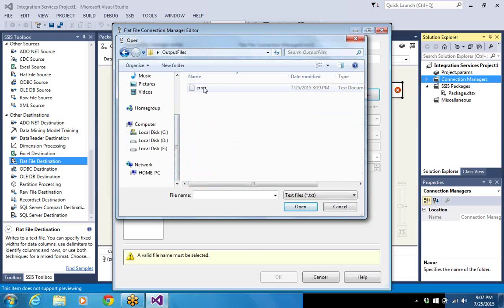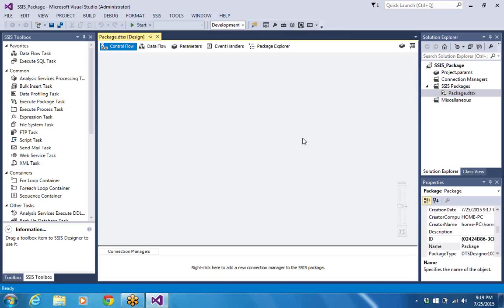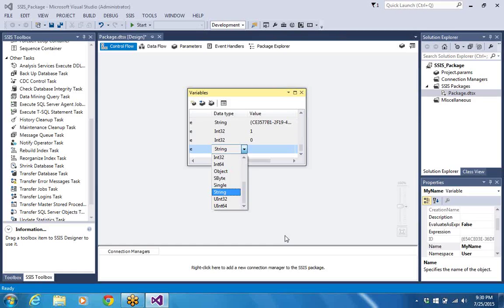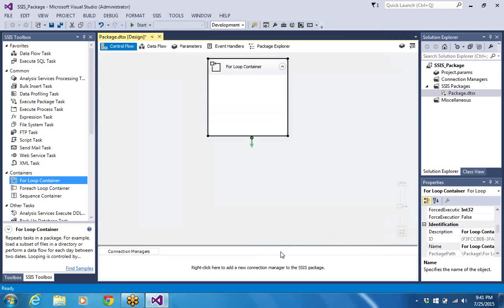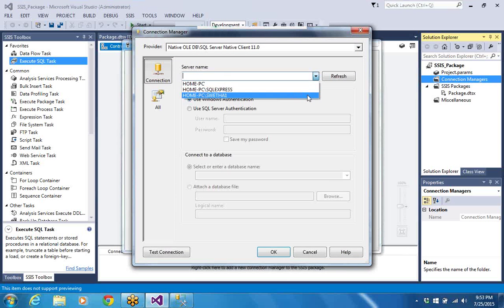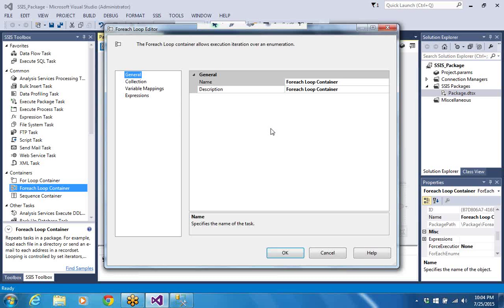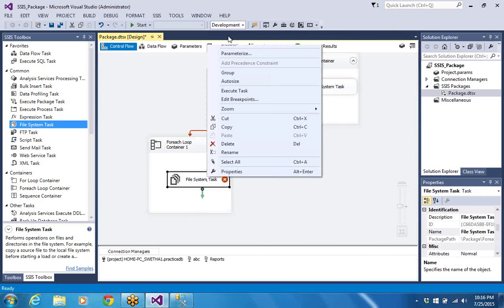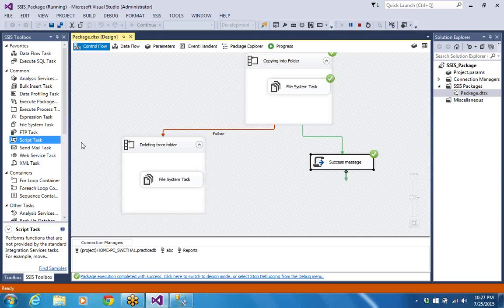SSIS - Part 2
In this tutorials containers for each and for are discussed. Also Execute sql task, File system task are explained using Flat File connection, File connection and OLEDB connection manager.